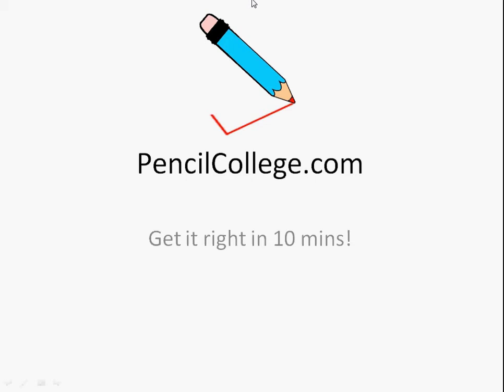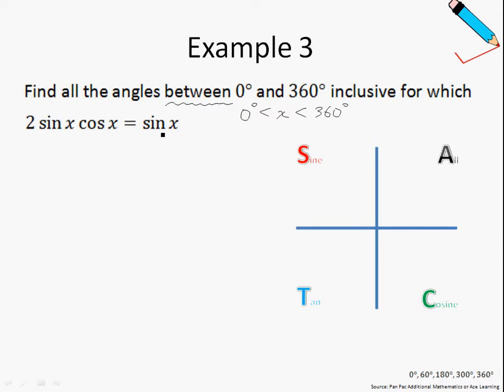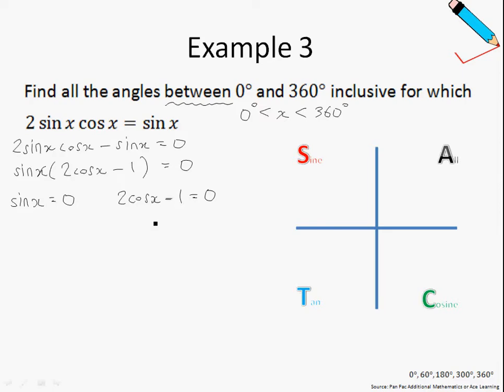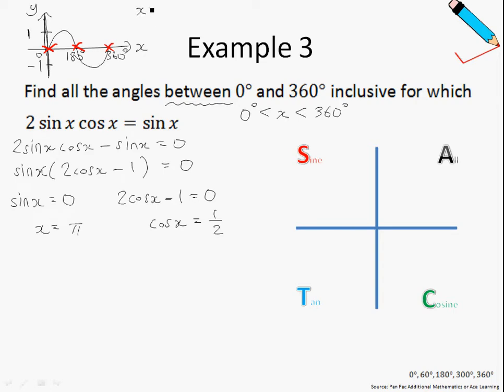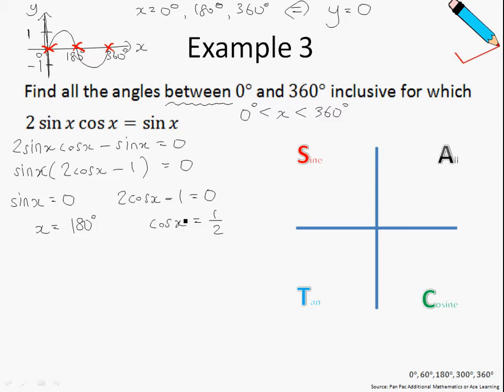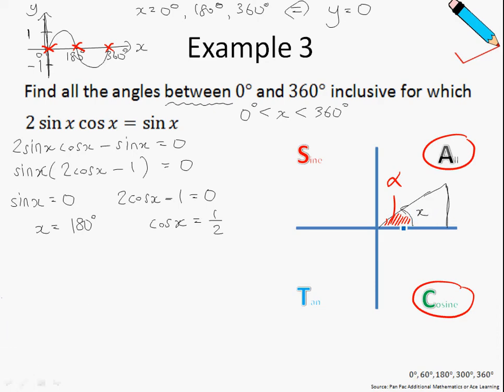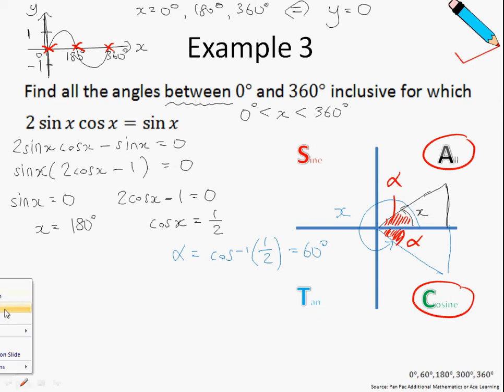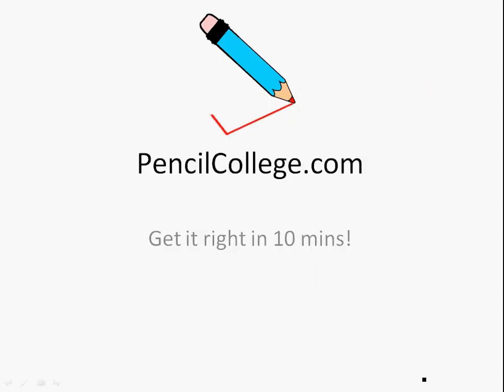A Maths Chap 12.2 Further Trigonometric Equations - Example 3